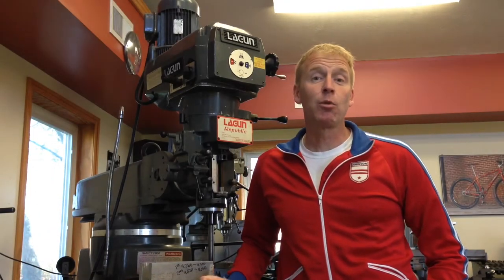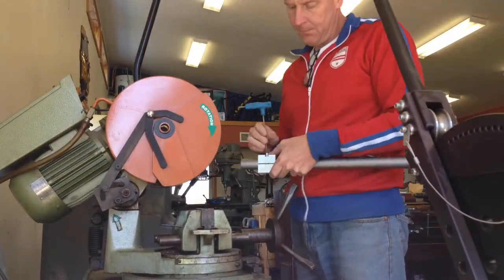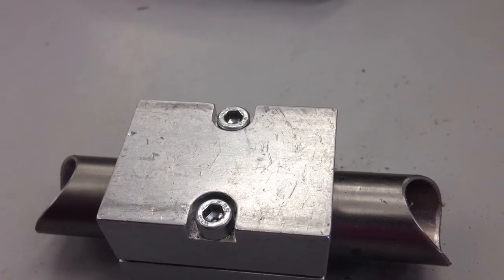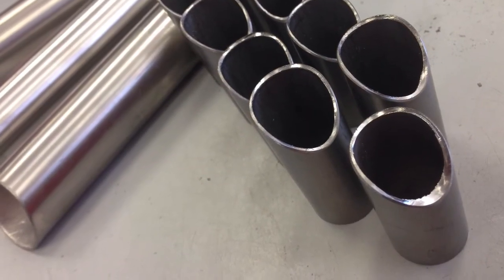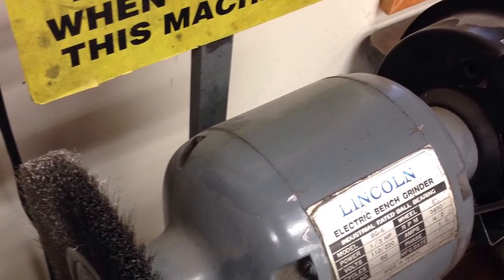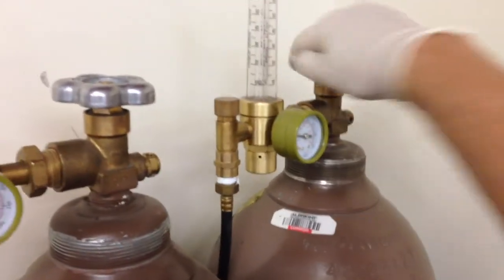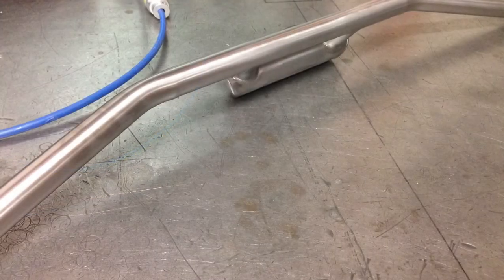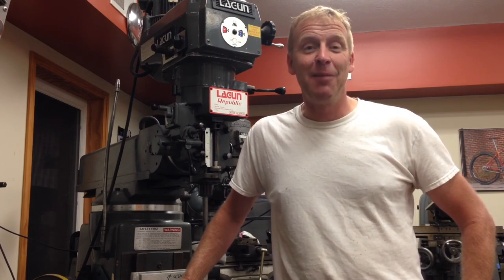How To Make Titanium Handlebars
Let's check out the process of making a Groovy Dig It titanium bar!